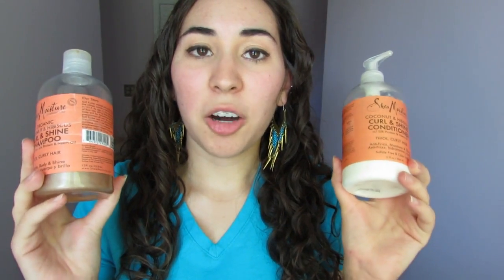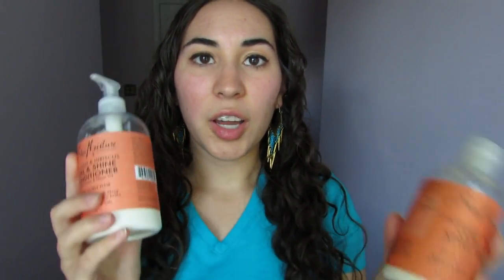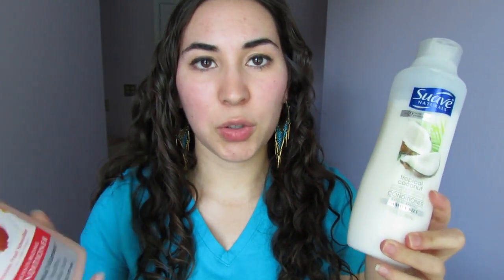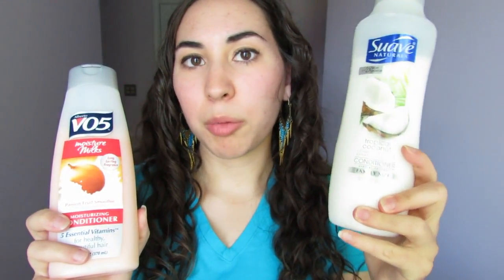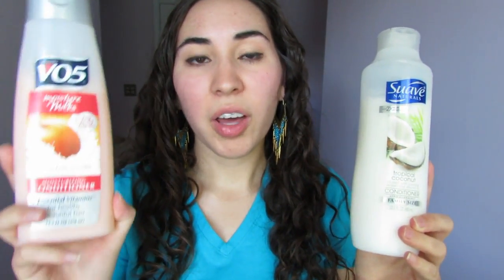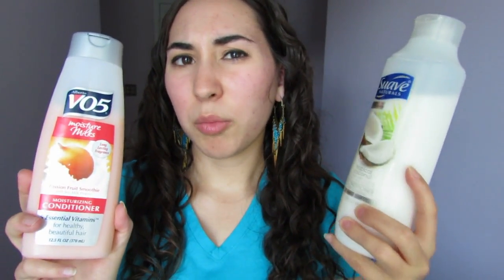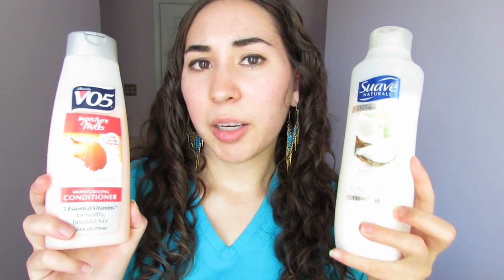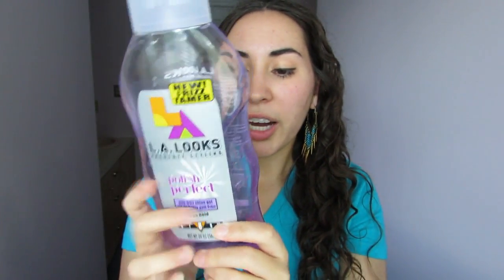Summer CG Picks! ~Collab~ Smooth Frizz & Beat the Heat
Get ready for summer! My product picks to moisturize & nourish your hair :)  Collab with Waterlily716 (Sarah) and CurlyWavyDiane.

Take care,
Curly Kat Marie